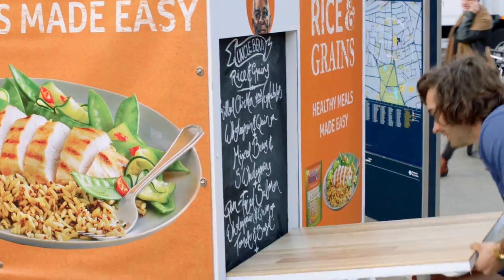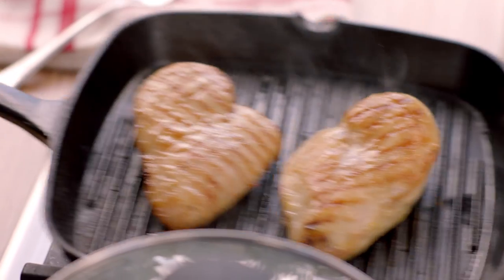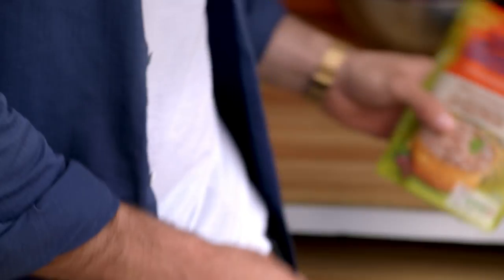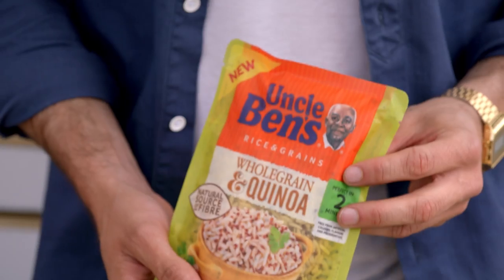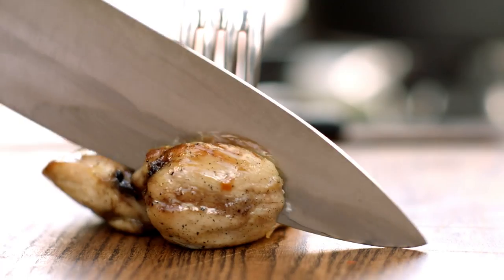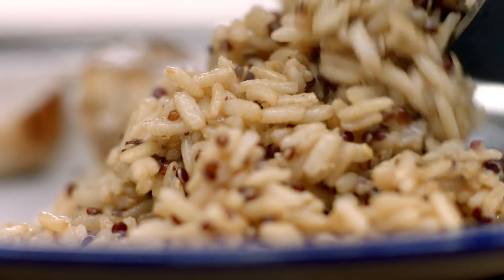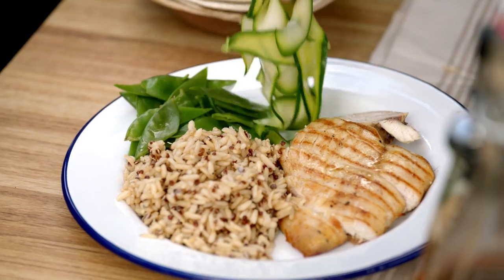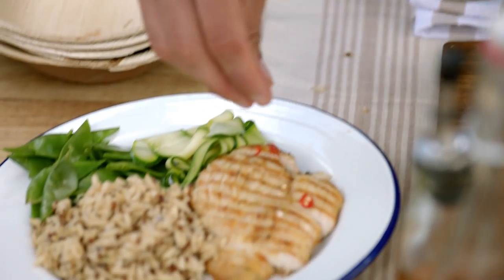Uncle Ben's Wholegrain and Quinoa with Chicken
Learn how to cook perfect Chicken with Wholegrain and Quinoa in under 30 seconds.

Cook 2 chicken breasts right through.

Add a pack of Rice & Grains Wholegrain and Quinoa to a pan and cook for 2 minutes. Steam a sliced courgette and 100g of mangetout and if you like it spicy, add some chilli or basil.